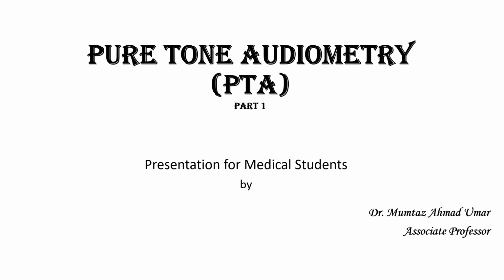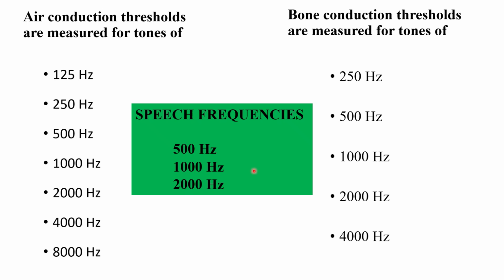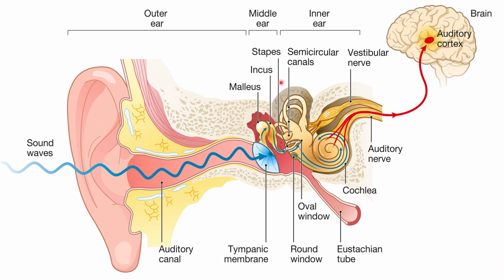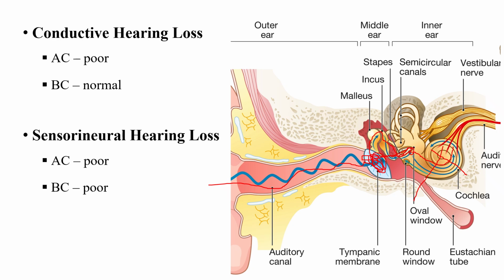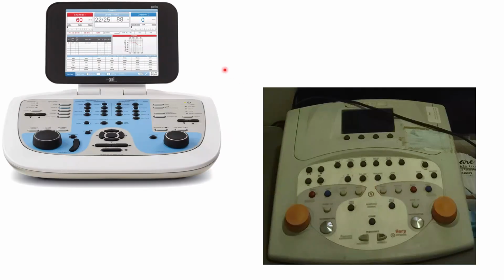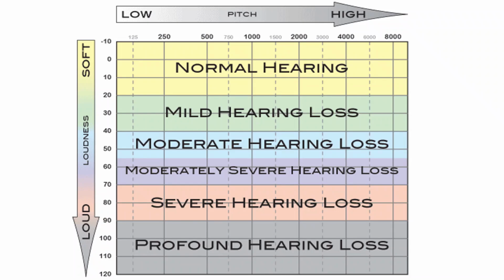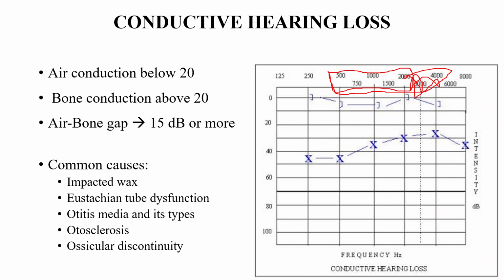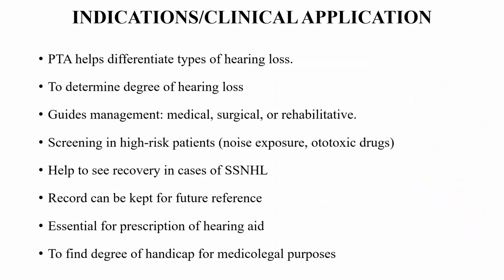Pure Tone Audiometry (PTA)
This presentation is about the basic principles of audiometry and interpreting audiograms to identify the type and degree of hearing loss. Audiometry is the basic audiological investigation to assess the hearing threshold levels in a patient